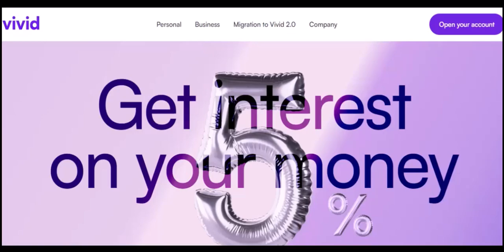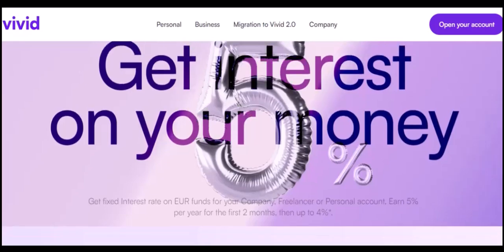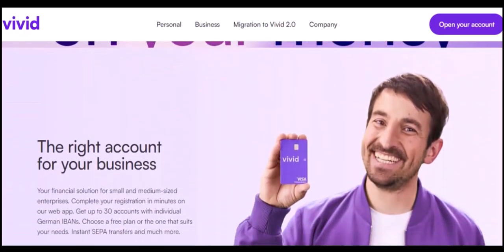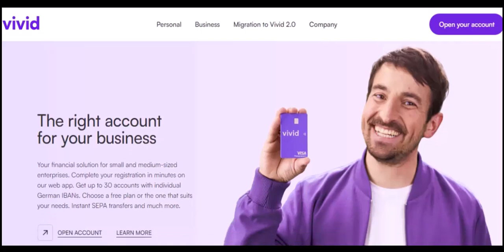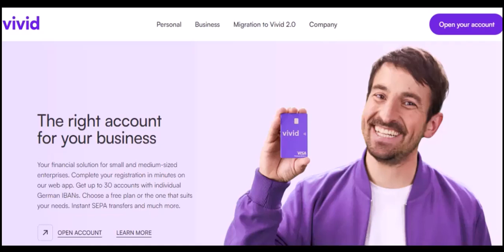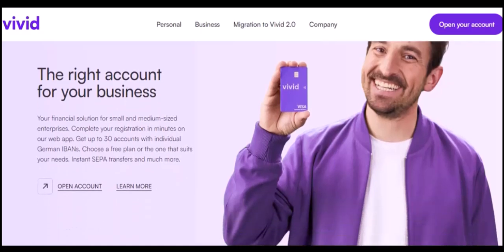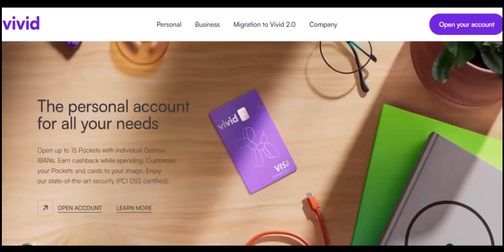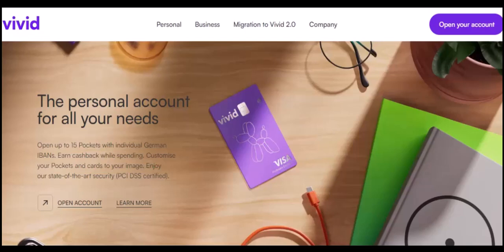How do I cancel my vivid membership?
In this video we talk about How do I cancel my vivid membership